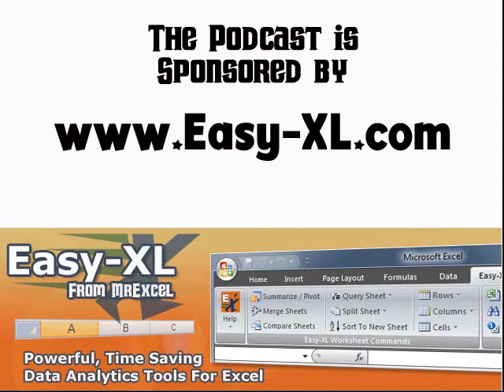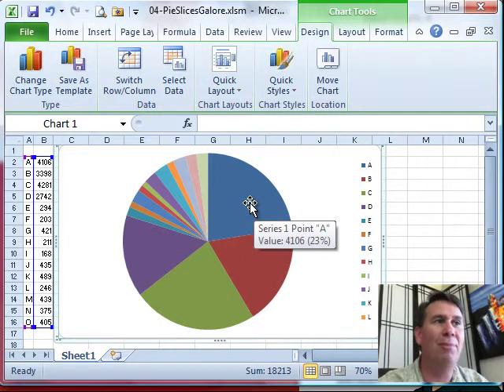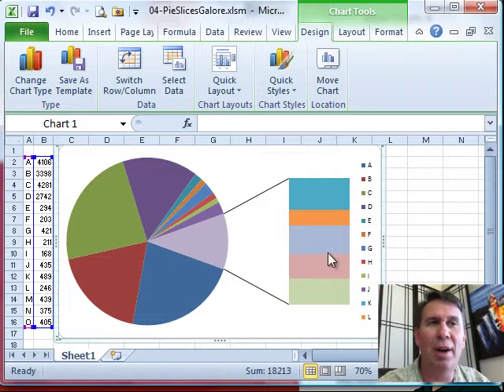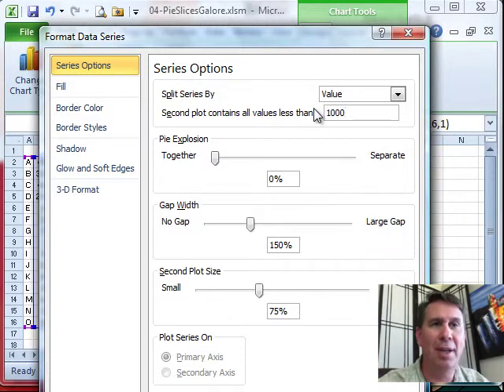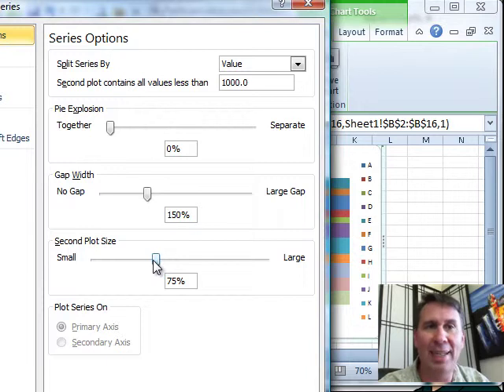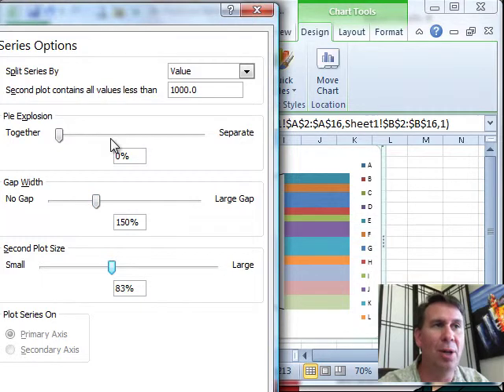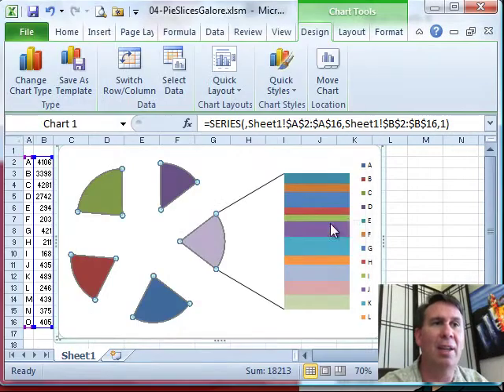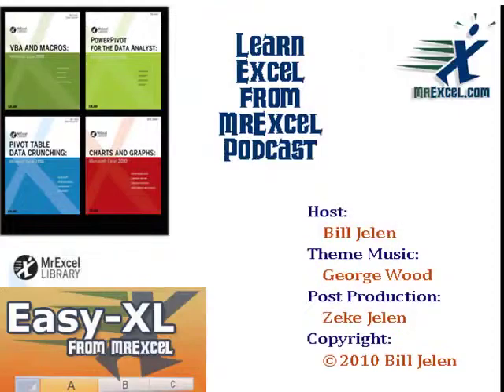Excel - Excel Charts 4 - Too Many Pie Slices - Episode 1211.404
Microsoft Excel Tutorial: Excel Charts 4 - Too Many Pie Slices.

In this chapter of our Excel Charts series, we will be discussing the common issue of having too many pie slices in our charts. While pie charts may look visually appealing with 3 or 4 slices, in real life, there are often products or categories that are not as significant and can clutter the chart. So, let's dive into how we can effectively manage this problem.

To start off, we have a pie chart with 4 important items and a bunch of smaller, less significant items. We can easily change the chart type by selecting the chart and going to the Chart Design tab, then clicking on Change Chart Type. From here, we have the option to choose from 6 different types of pie charts. In this case, we will select either the Pie of Pie or Bar of Pie chart. These options allow us to move some of the smaller slices to a secondary axis, making the chart more manageable.

Once we have selected the Bar of Pie chart, we can right-click on the chart and choose Format Data Series. This gives us control over how the slices are split between the main and secondary axis. We can choose to split them by position, value, or percentage value. In this example, we will split them by value and set the second plot to contain values less than a certain amount. This allows us to focus on the 4 main items in the pie chart and have a separate bar chart for the smaller items.

But that's not all, we can also adjust the pie explosion, gap width, and secondary plot size to further customize our chart. The pie explosion setting controls how much the smaller slices are separated from the main pie, while the gap width determines the spacing between the pies. We can also choose to have the pies together or separate. Just be aware that the pie explosion setting has a bug and will reset to zero if you come back to the dialog box later.

So there you have it, a simple yet effective way to manage too many pie slices in your charts. As always, thank you for tuning in to the MrExcel netcast. We hope this tip will help you create more visually appealing and informative charts.

Table of Contents:
(00:00) Issues with Pie Charts
(00:15) Real life examples
(00:27) Choosing Pie of Pie or Bar of Pie
(00:39) Customizing the Chart
(01:31) Deciding on the data to display
(01:41) Adjusting Pie Explosion, Gap Width, and Secondary Plot Size
(02:27) Controlling Gap and Pie Explosion
(03:12) Clicking Like really helps the algorithm

This video answers these common search terms:
Bar of Pie chart
Bug in Pie Explosion setting
Excel Charts
Gap Width
Pie Chart types
Pie Explosion
Pie Slices
Secondary Axis
Secondary Plot Size
Small Pie Chart slices
Splitting Pie Chart by value
Together or Separate Pies

How to move the small slices from a busy pie chart to their own chart.